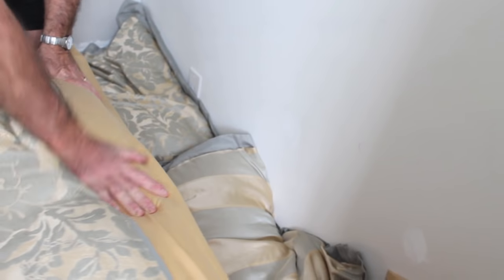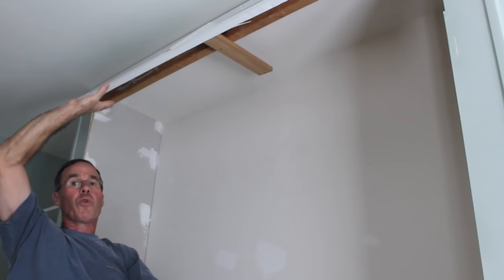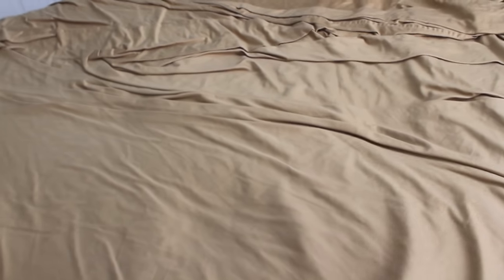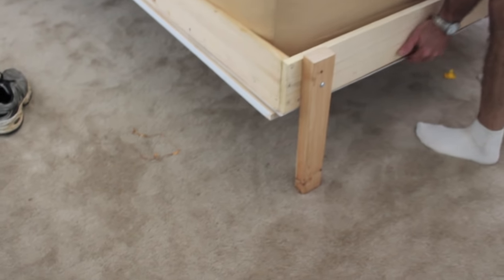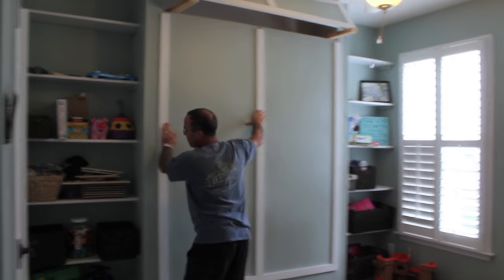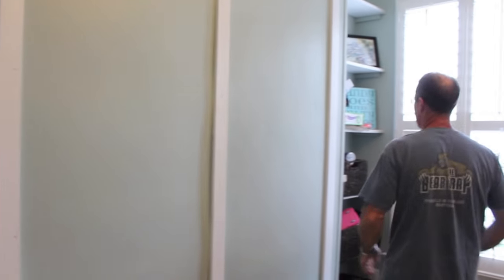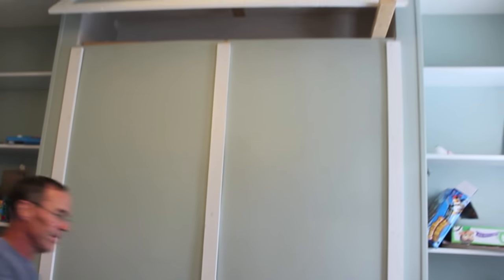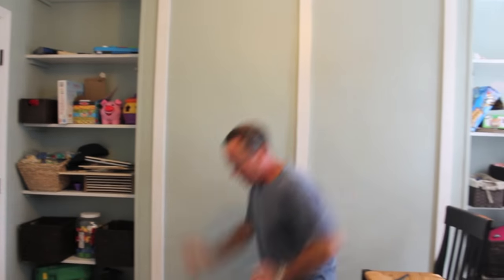DIY wall bed for under $150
DIY wall bed for under $150 (with shelves)- DIY murphy bed.   (My dad is showing you how it works… a much-requested video!)  My dad & my husband built this wall bed and so many of you have been asking for a video of it- so here you go! :)  to drop something off, so I asked him to help me fold it up so that I could make this video for you.

See the full post with updated pictures (after we decorated the room) and more instructions

This bed costs around $70 to build, plus another $80 for the shelving.